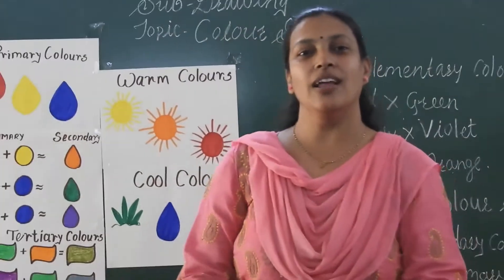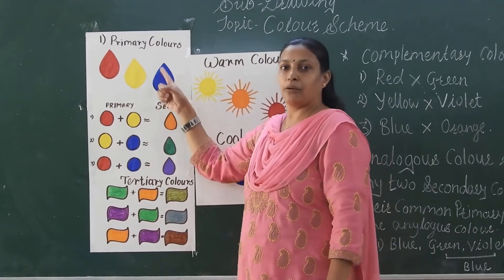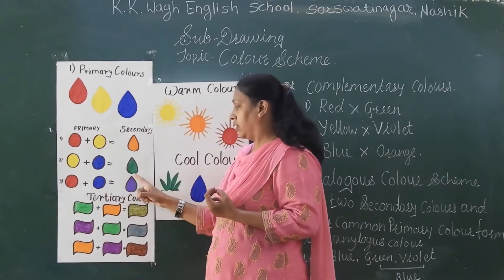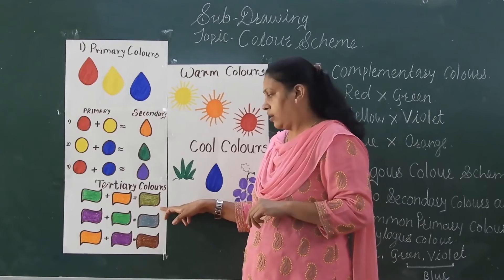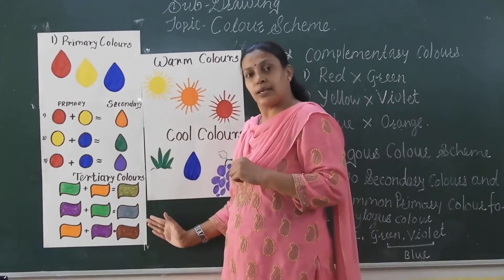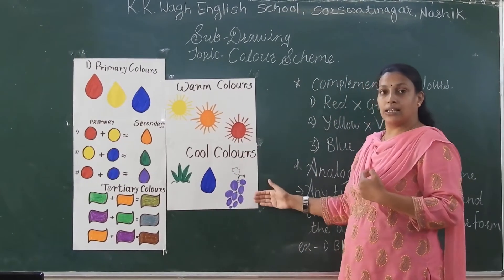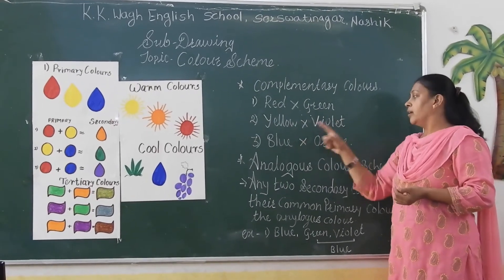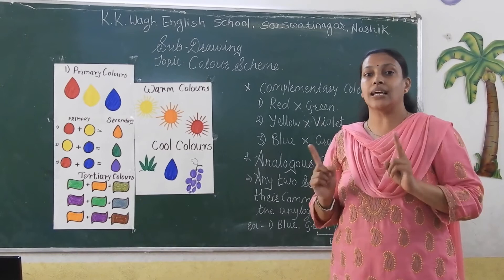Standard 6th & 7th Subject Drawing Topic- Colour Scheme